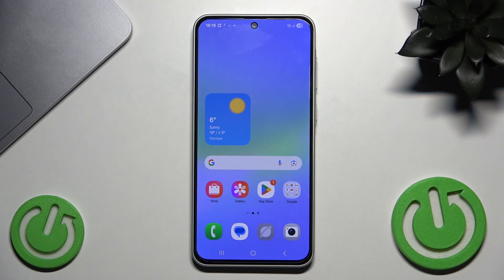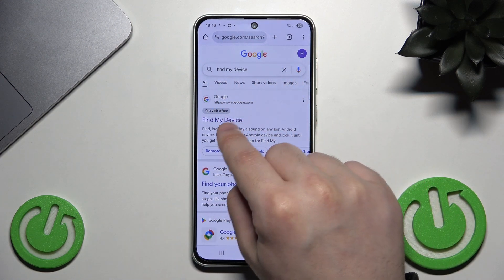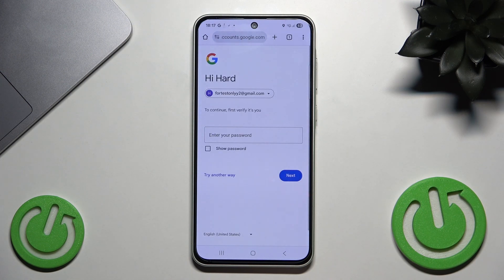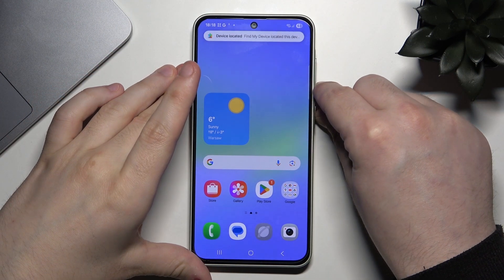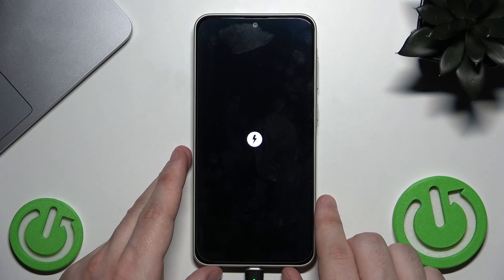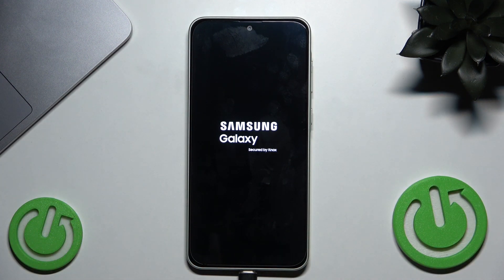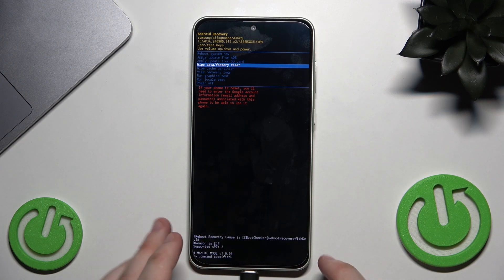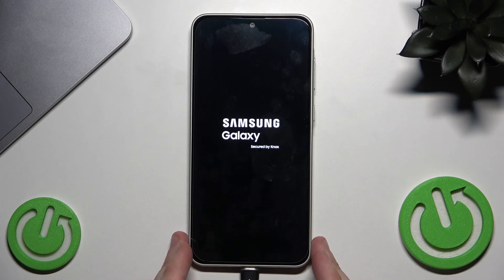Samsung Galaxy A36 – Unlock Without a Password or Pattern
Forgot your Samsung Galaxy A36 password? Don’t panic! We’ll show you how to unlock your phone without a password, PIN, or pattern. Whether you've forgotten your PIN, password, or simply can’t get into your Samsung Galaxy A36, this video will guide you through the process of unlocking your phone using various methods.

📌 In this video, you'll learn:
✅ How to unlock Samsung Galaxy A36 without a password?
✅ What to do if you forgot your Samsung Galaxy A36 PIN?
✅ How to reset Samsung Galaxy A36 when locked out?

Regain access to your Samsung Galaxy A36 quickly by following this unlock guide!